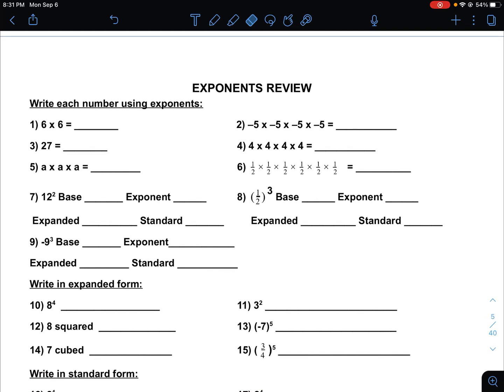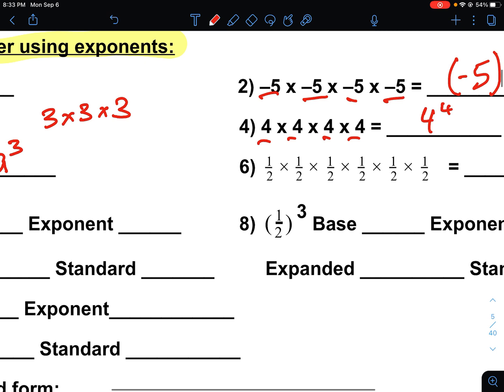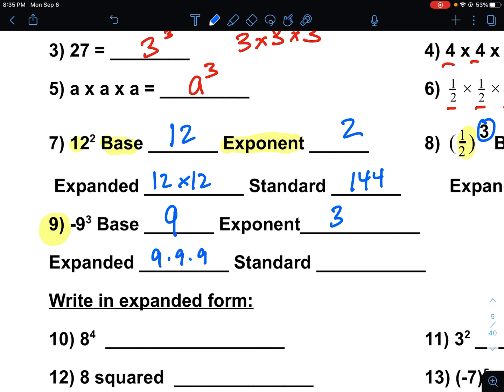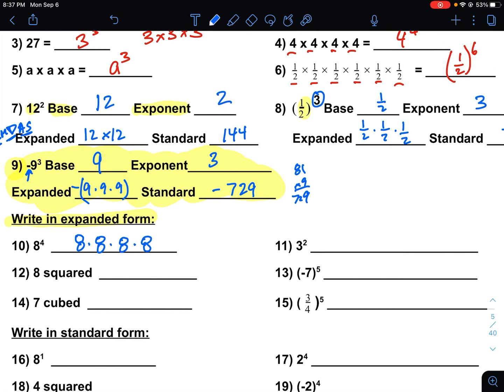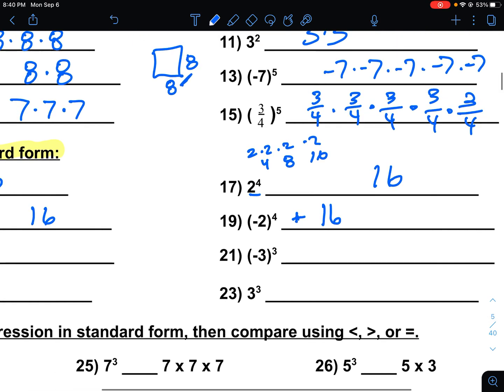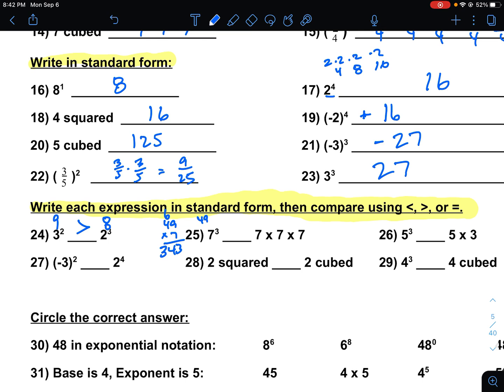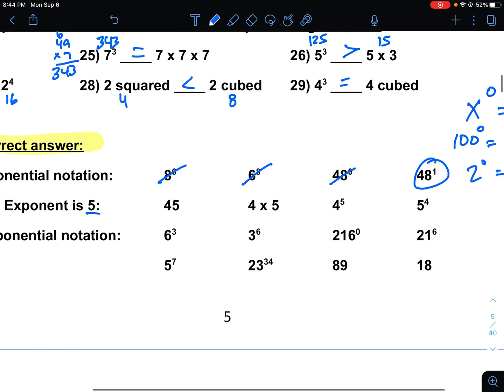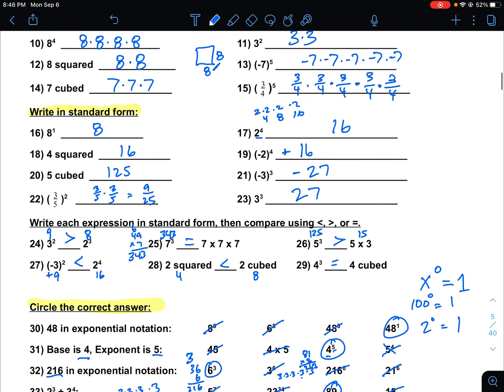M8 - ESN 2.01 NOTES Exponents Review